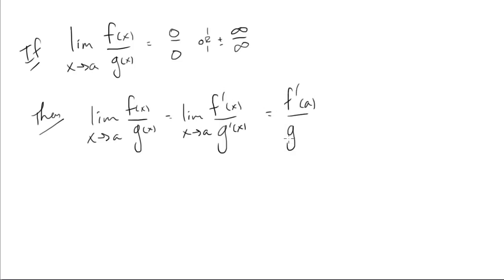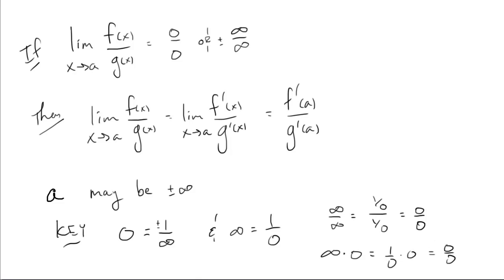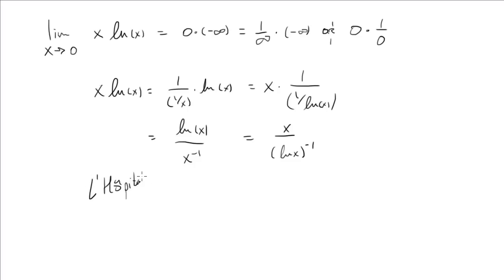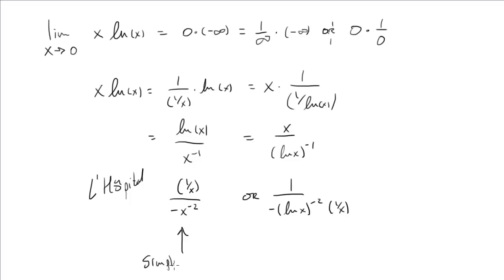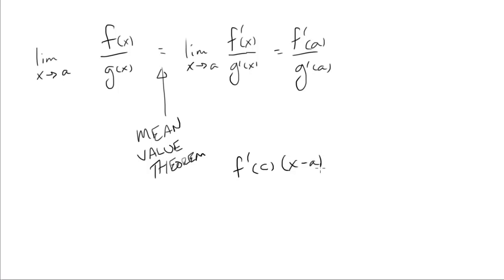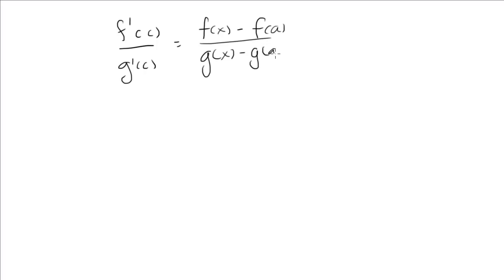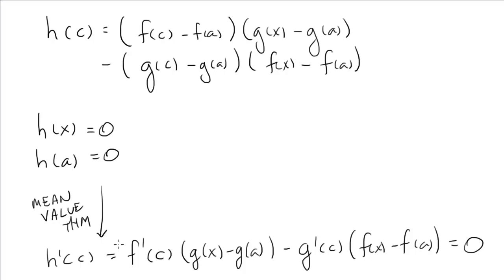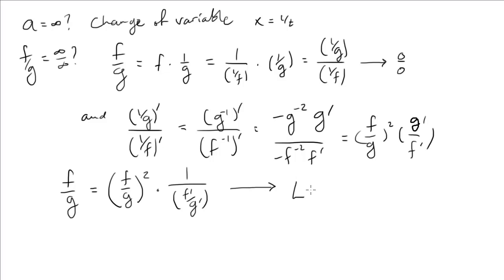Math 180 LHopitals rule